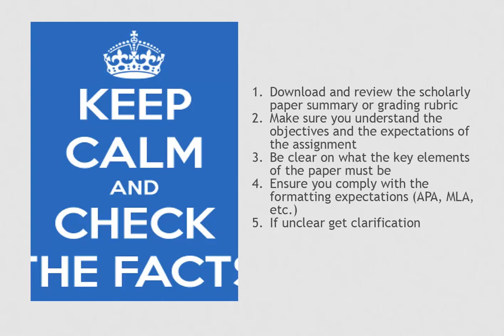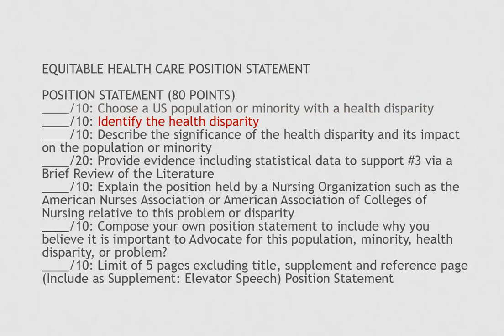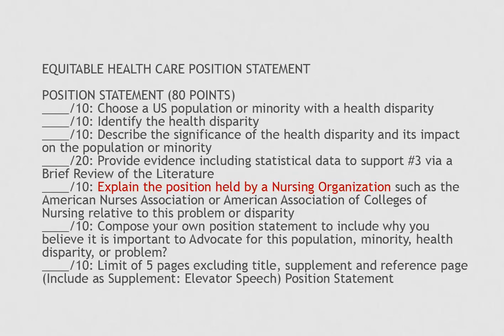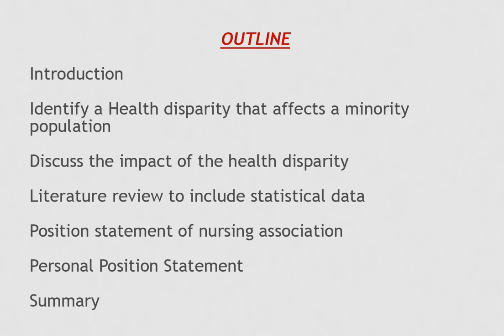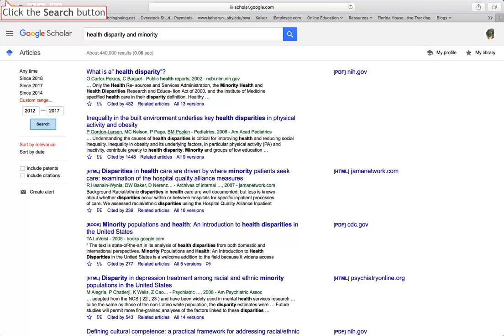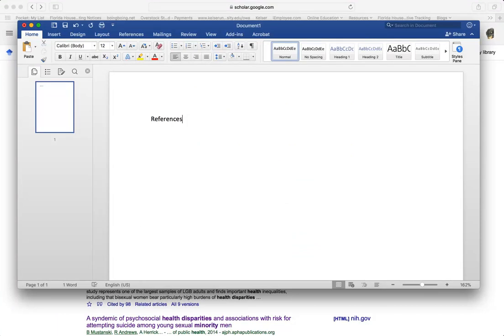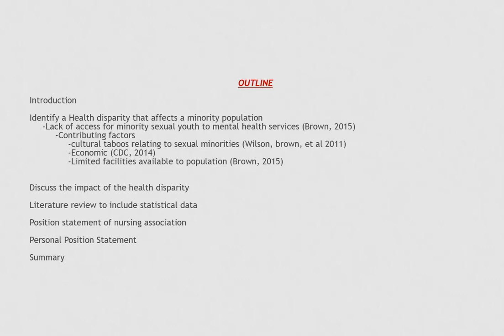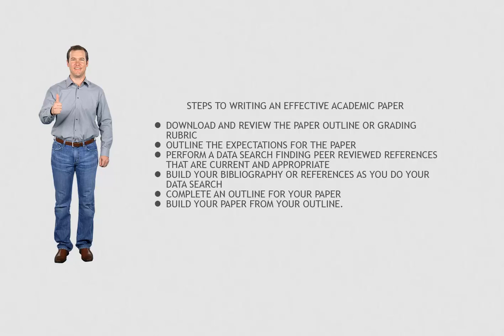Writing a scholarly paper